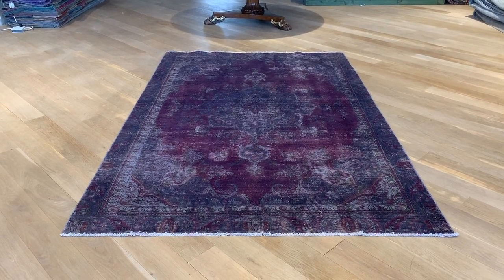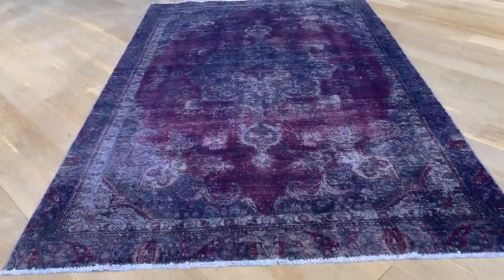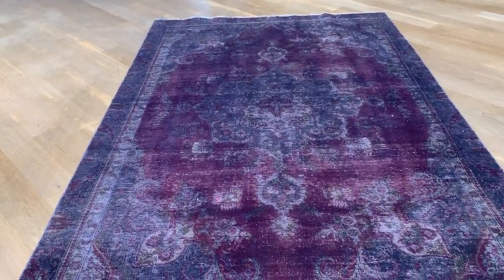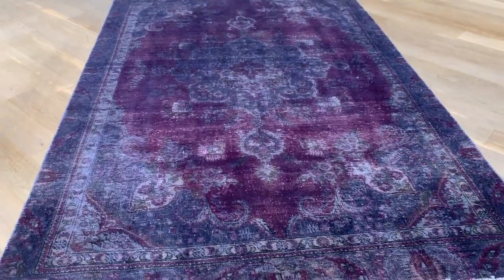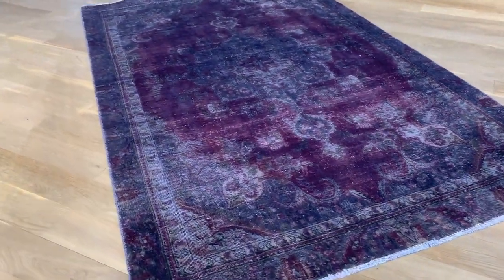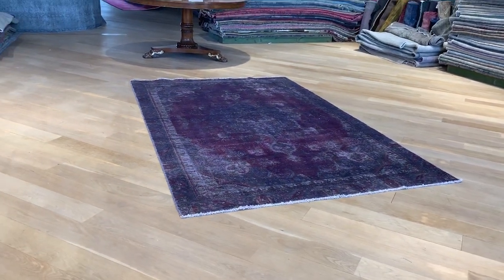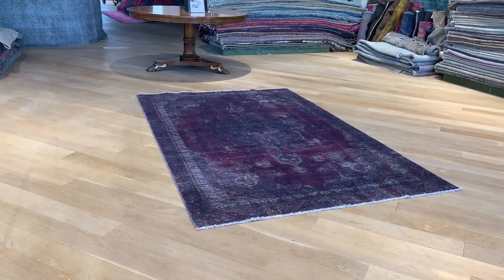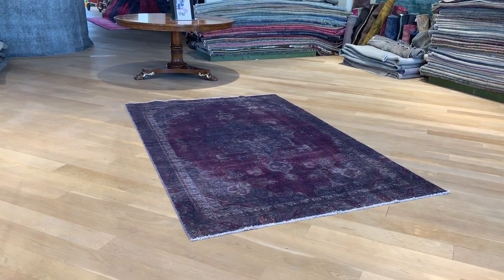vintage teppiche 20085